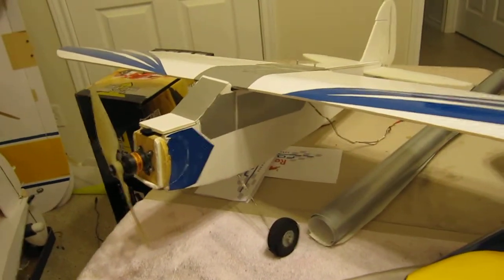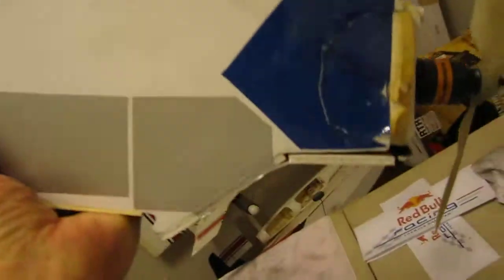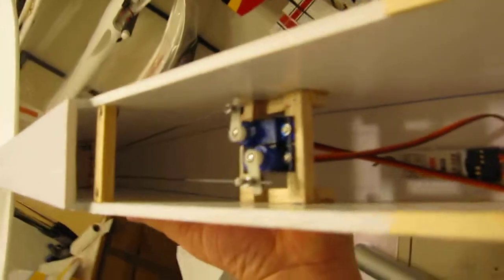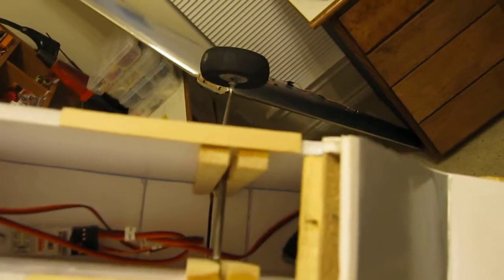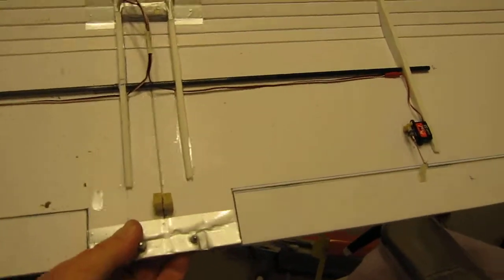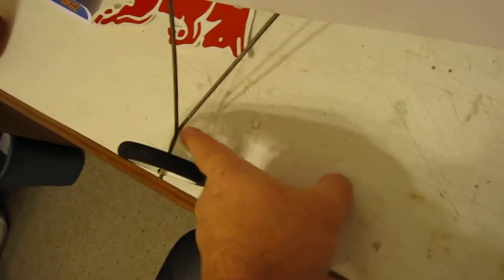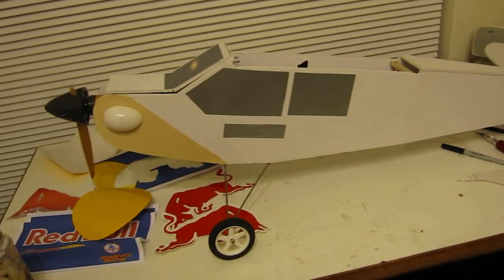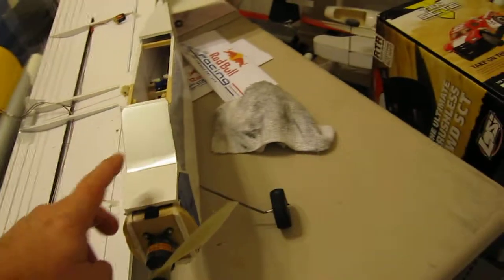46 Inch Foamboard Airplane Landing Gear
Landing gear design for a 46 Inch Foamboard  Cub